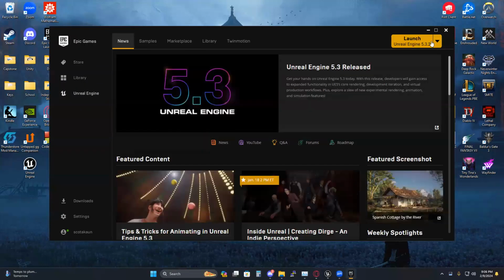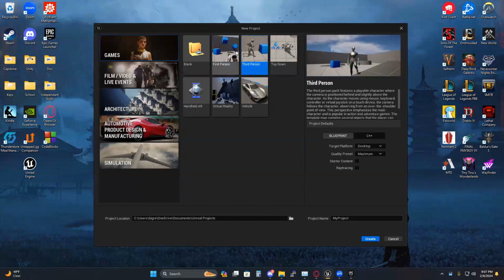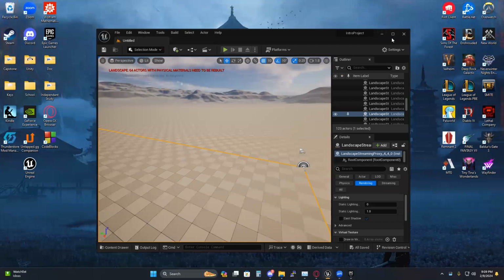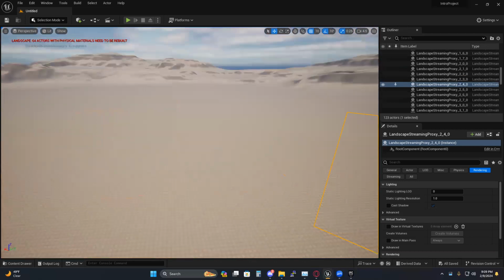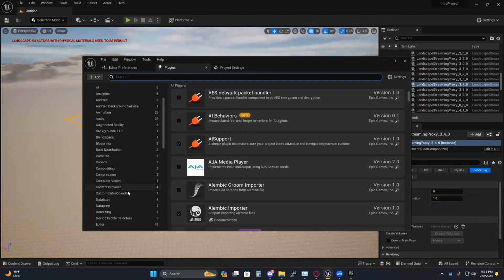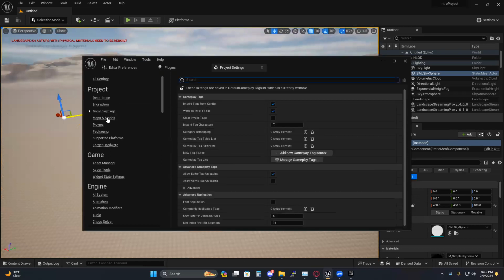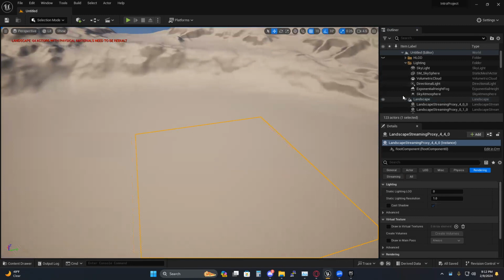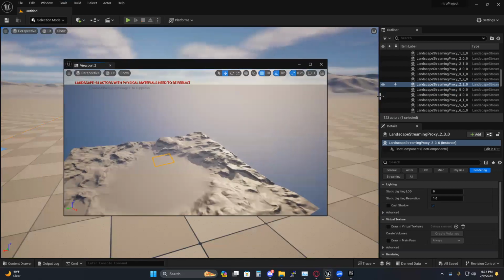Unreal 5 Introduction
How to install and setup Unreal 5. I also go over some initial preference settings and windows.